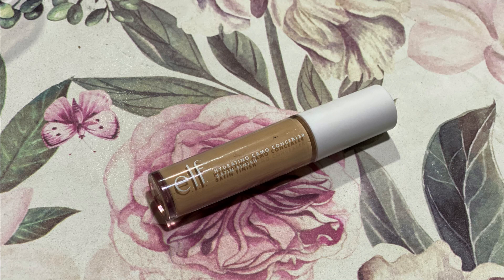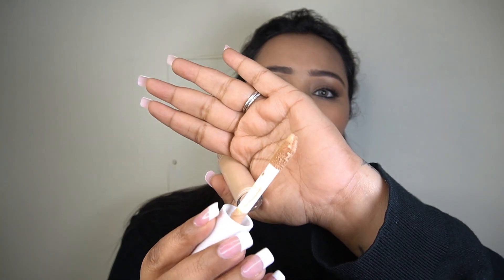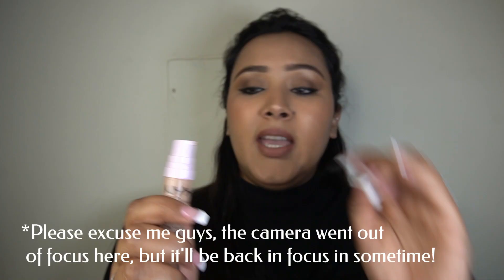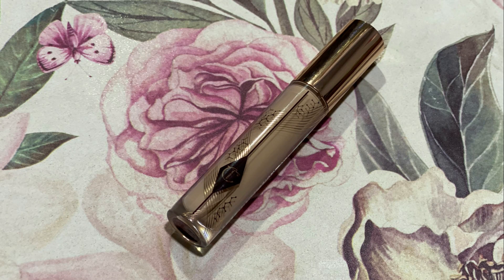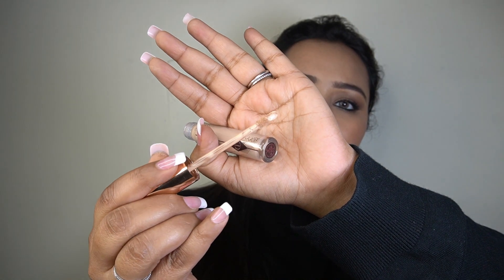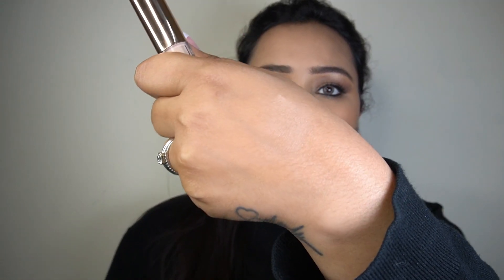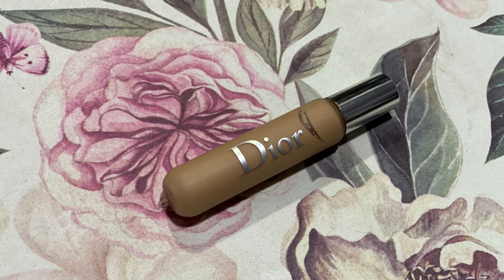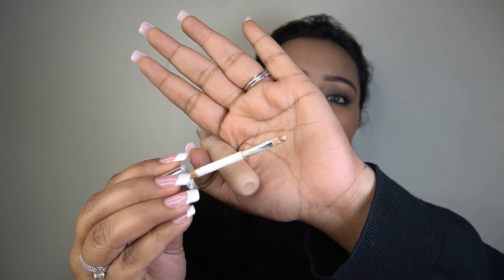All of the Concealers I Bought & Tried in 2022| Drugstore & High End| Makeup Stories by Akanksha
Hey there!!

In today’s video I am showing you all of the concealers that I bought and tried out in 2022. Concealers apart from blushes is the second makeup category that I am obsessed with and I love me a good concealer. But I also want my concealers to be nice and hydrating on my under eyes and not settle into my fine lines or make them look worse. All of the concealers I tried out during the last year just fit my needs so well and I absolutely love each and every one of them.

Products Mentioned-
Kay Beauty Hydrating Concealer in 100Y Light
ELF Hydrating Camo Concealer in Medium Peach
NYX Bare With Me Concealer Serum in Vanilla
L’Oreal Paris Age Perfect Radiant Concealer in 230 Honey Rose
Maybelline Super Stay Active Wear Concealer in 25 Medium
Huda Beauty Faux Filter Luminous Matte Concealer in 2.7N Coconut Flakes
Lancome Teint Idole Ultra Wear Concealer in 23 Beige Aurore
Pat Mc Grath Skin Fetish Sublime Perfection Concealer in L7
Chanel Longwear Concealer in B20
Charlotte Tilbury Beautiful Skin Radiant Concealer in 6.5 Medium
Dior Backstage Flash Perfector Concealer in 3N